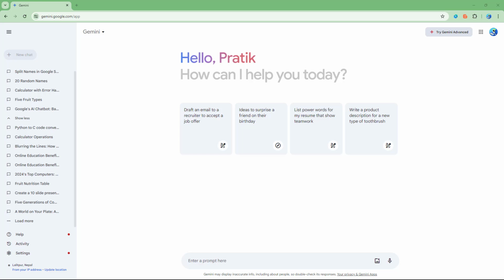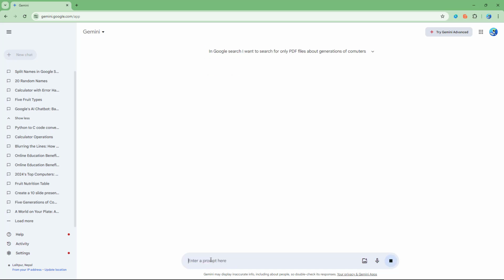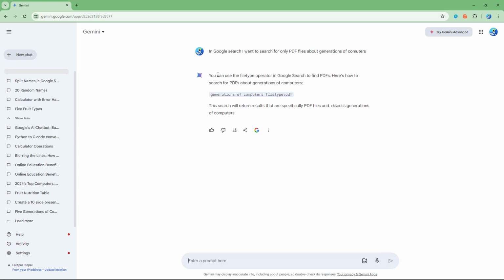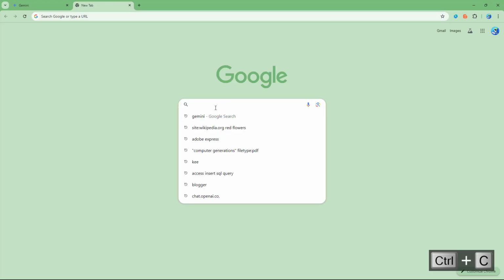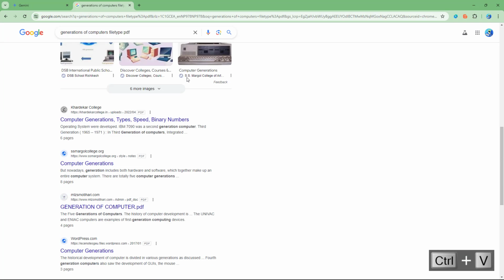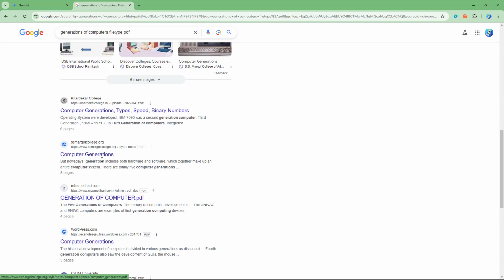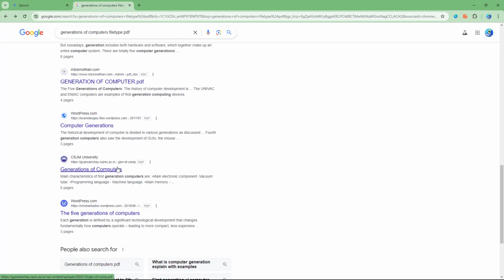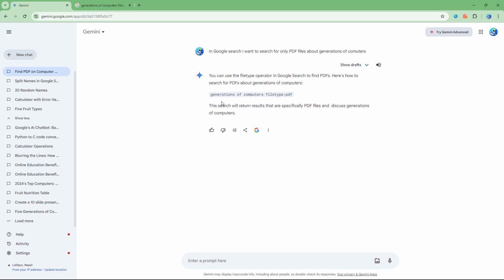Google Gemini - Lesson 18 - Generating Search Prompts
In this tutorial, we will be discussing about Generating Search Prompts in Gemini